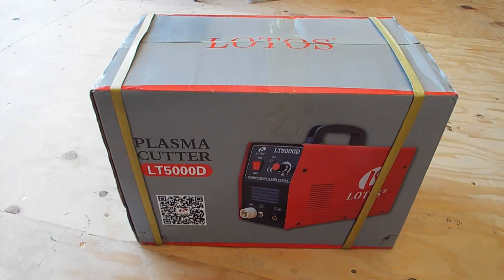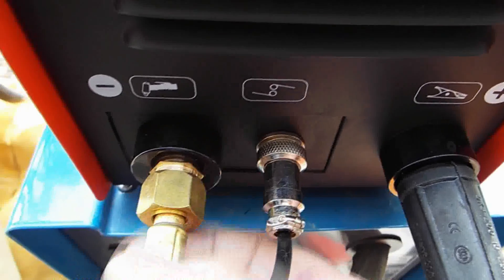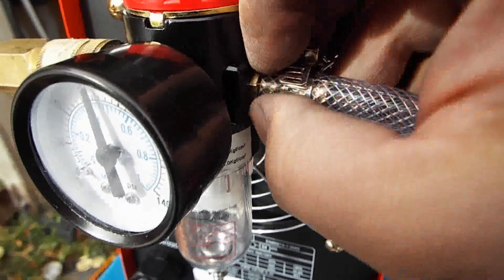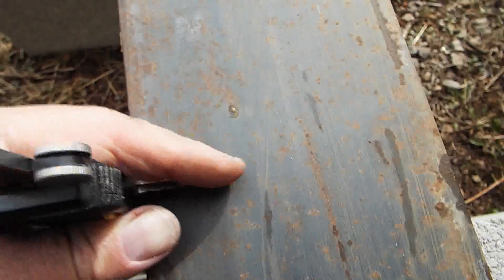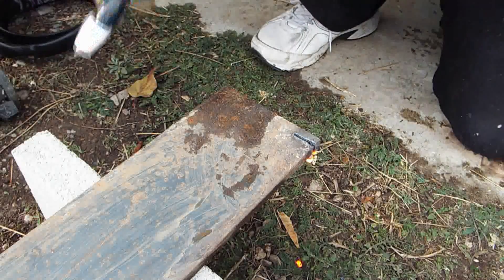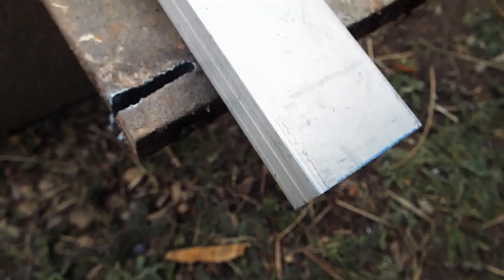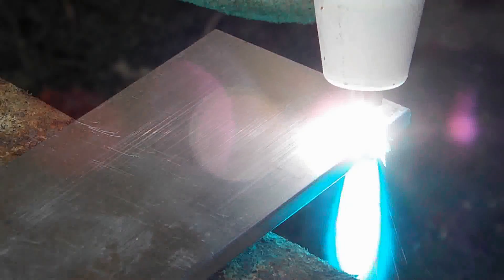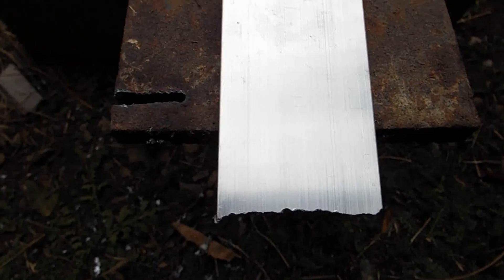Testing a Lotos LT5000D 50A Plasma Cutter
For comparison this is the same plasma cutter at amazon
I thought I would give it a try since I have wanted a plasma cutter for some time now and they just were not in within a price range that I could justify to myself. As I show in the video this cuts 1/2 mild steel quite nicely. I just hope it lasts for some time. For now I am happy with it.